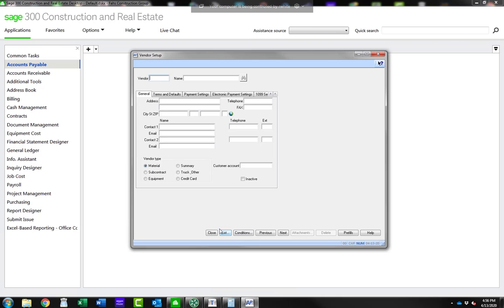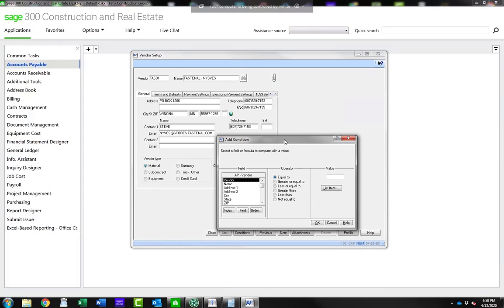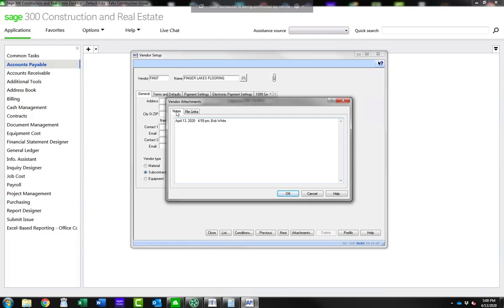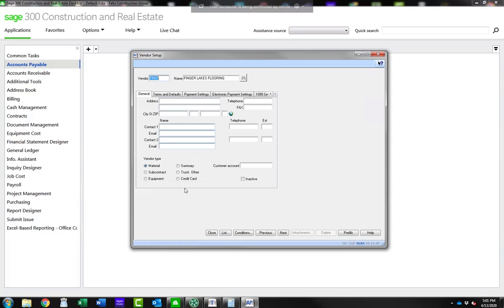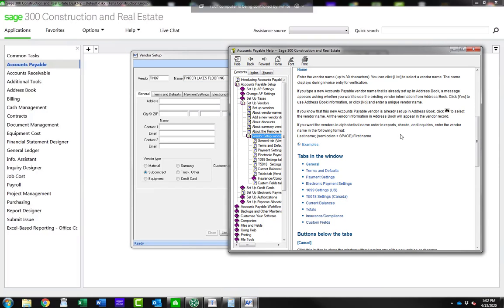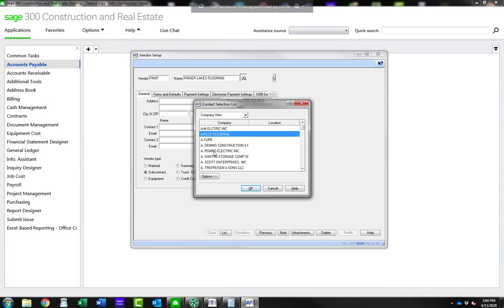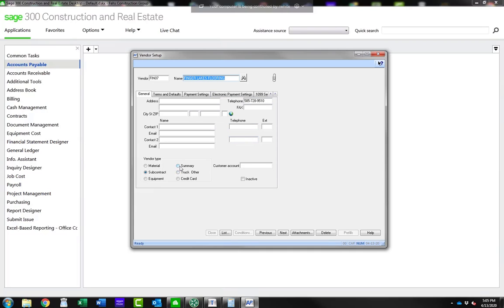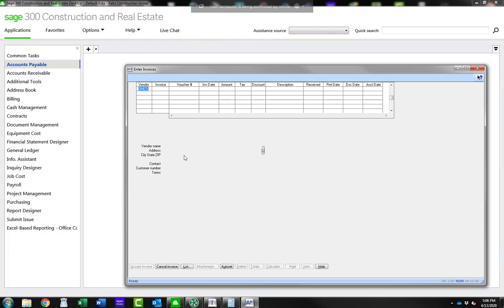10-Minute Video Tour Series- AP Vendor Setup - Part 3